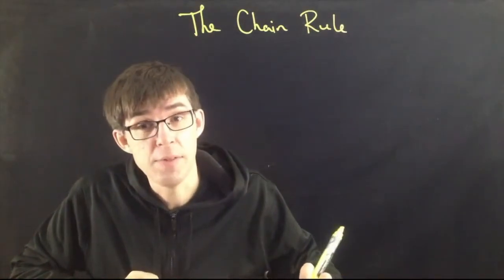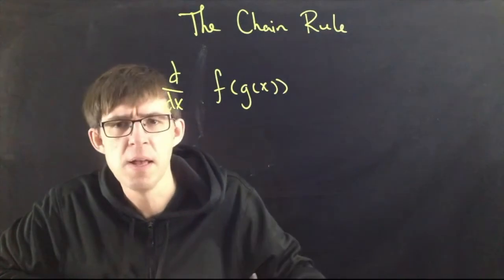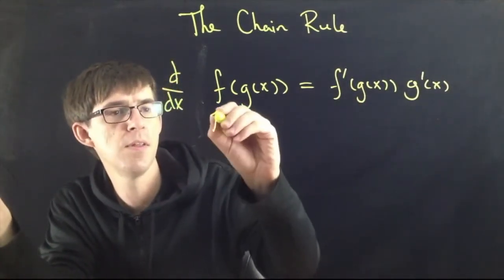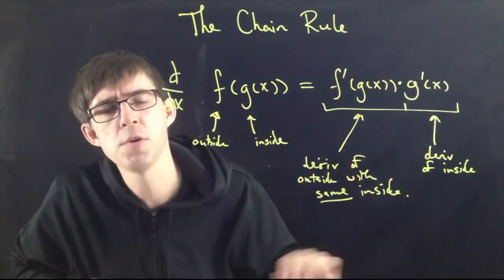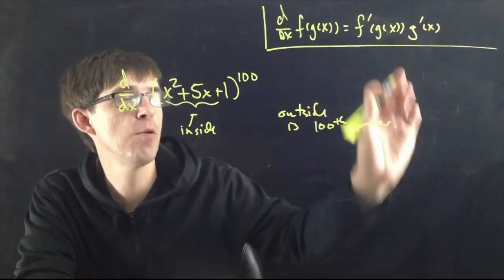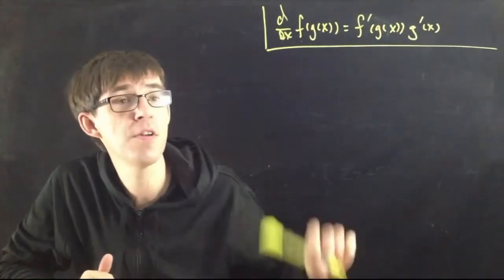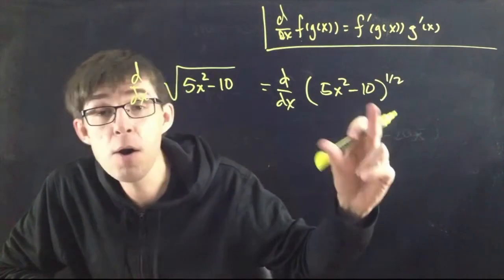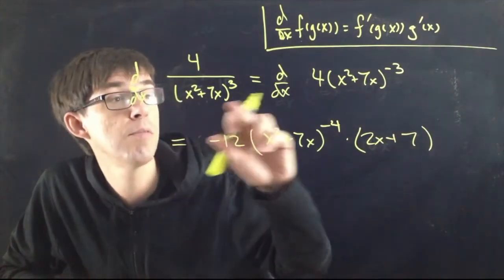Applied Calc 1 Ep 12: The chain rule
Episode 12 of my videos for my Applied Calculus 1 course at Fairfield University. This is a first calculus course for undergraduates, taken mostly by business and health/life sciences students.

This episode is about the chain rule.